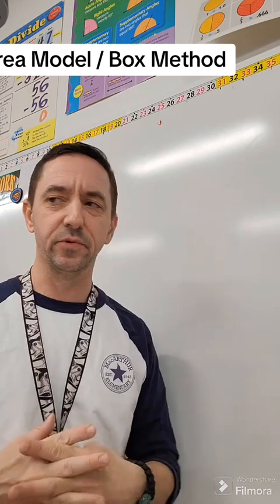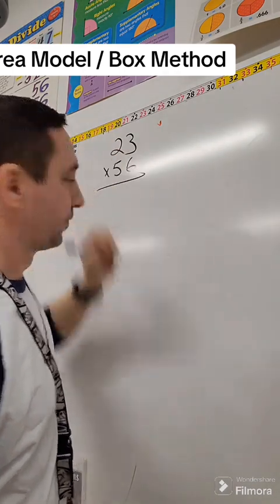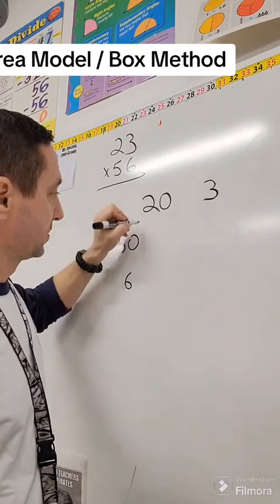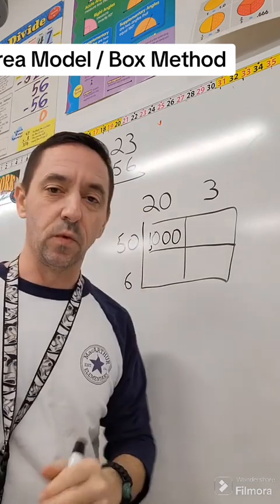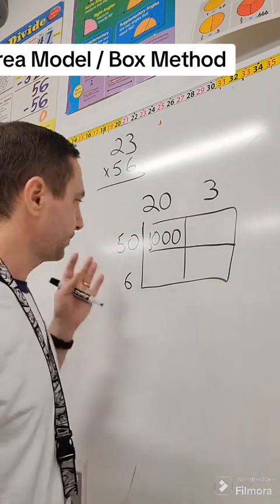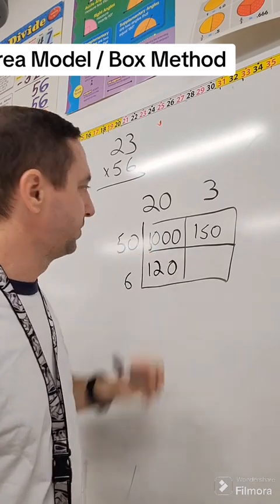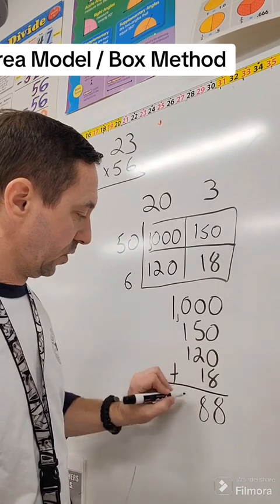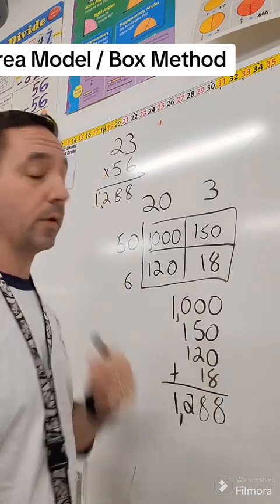Multiplying with an Area Model/Box Method